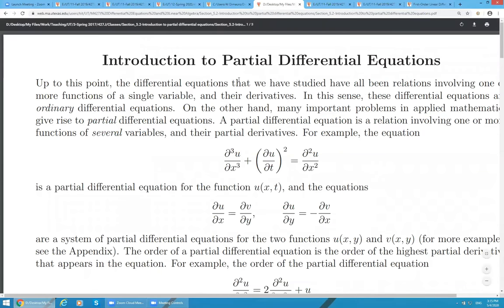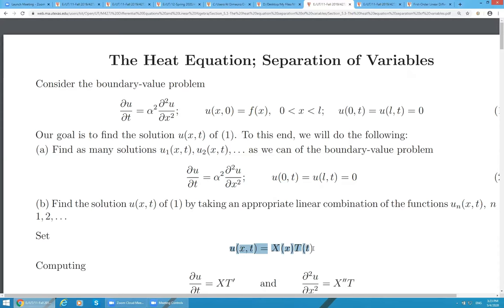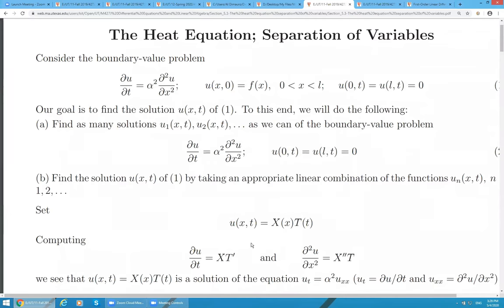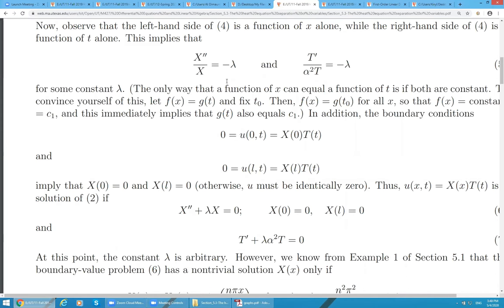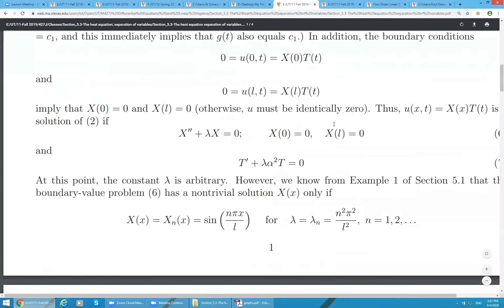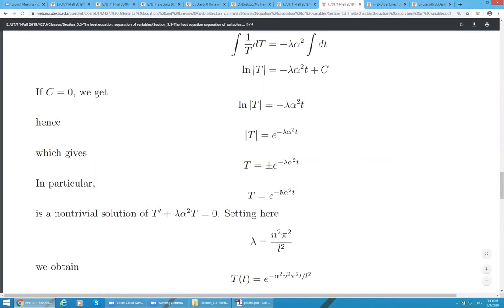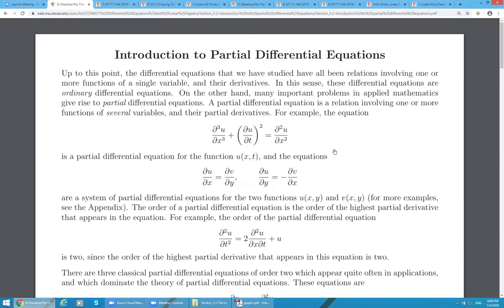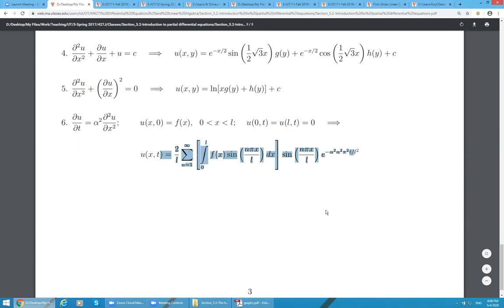Differential Equations and Linear Algebra - The heat equation; separation of variables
All lecture notes for this course are posted here